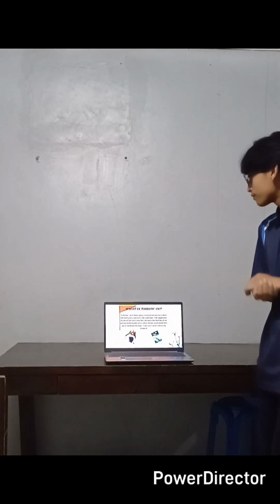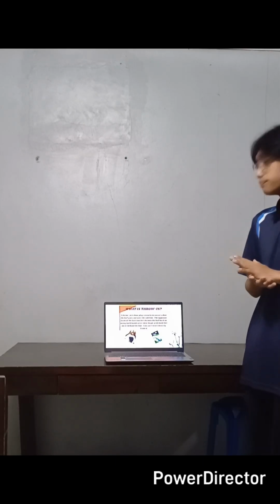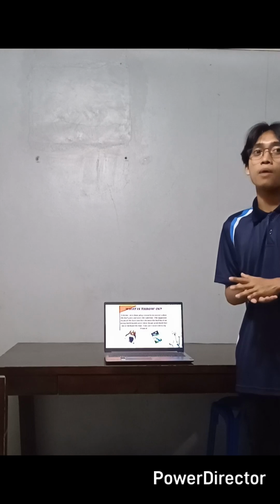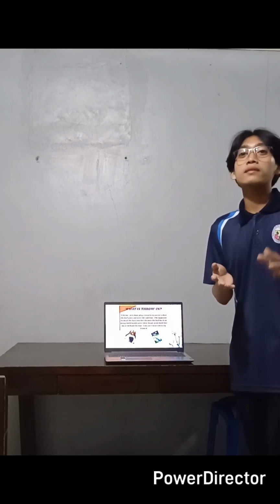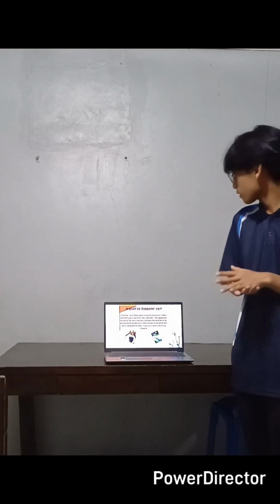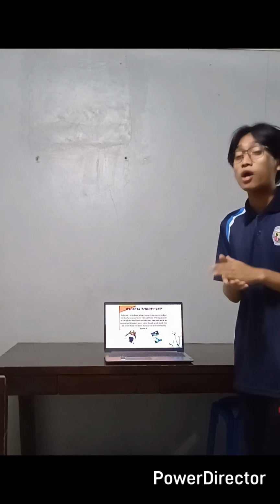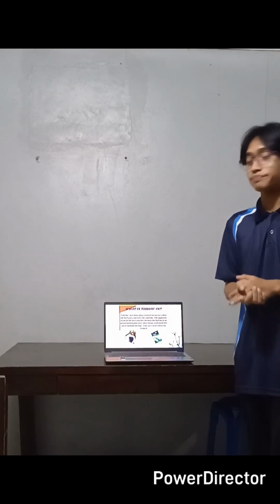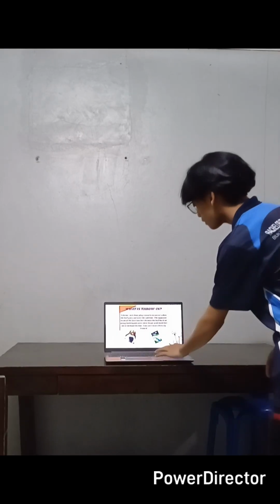Throw-in in Soccer